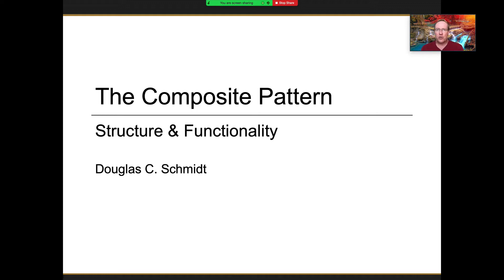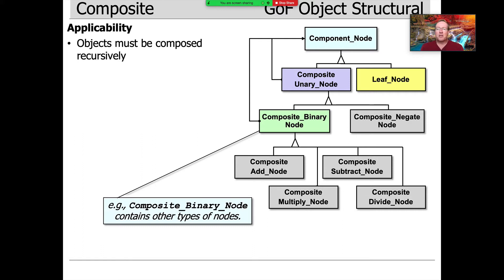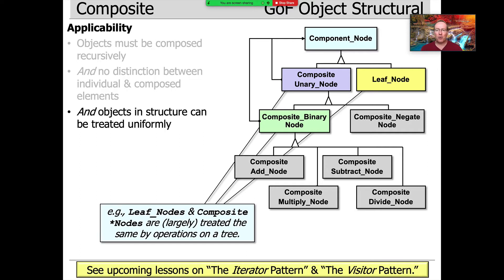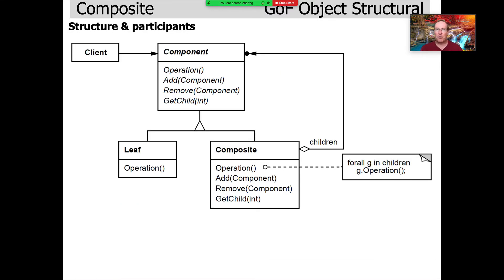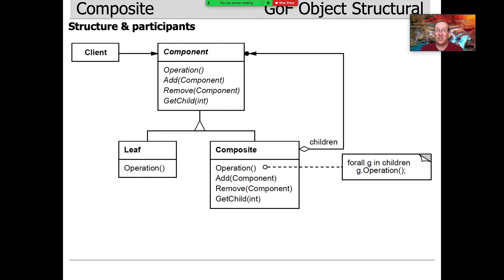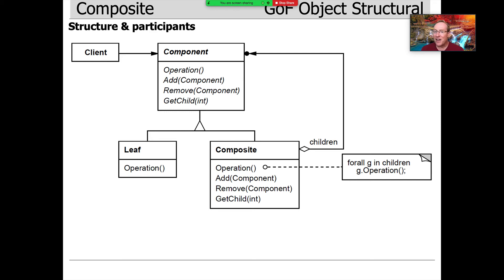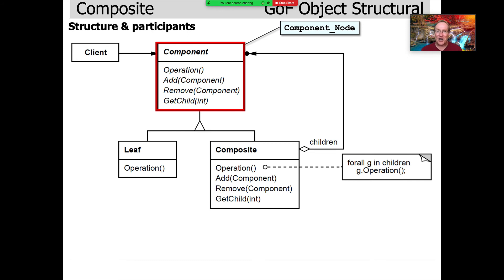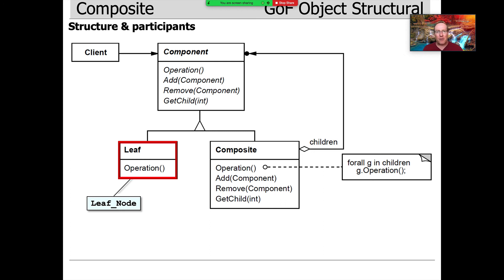The Composite Pattern (Part 2)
This video describes the intent, applicability, structure, and participants in the Bridge pattern.